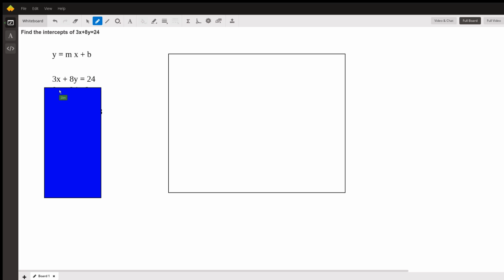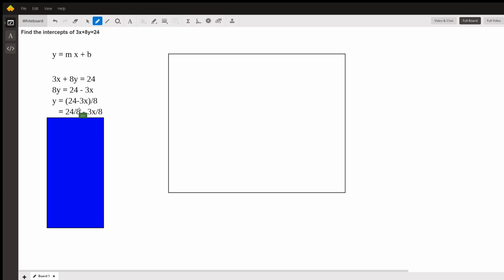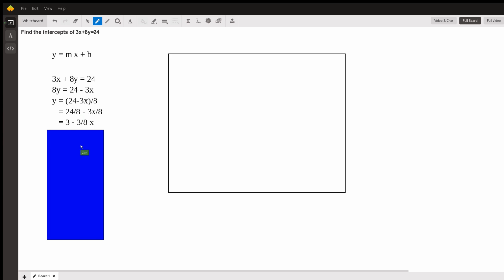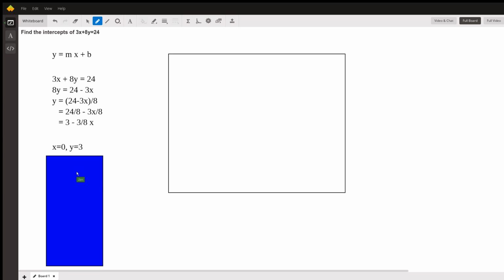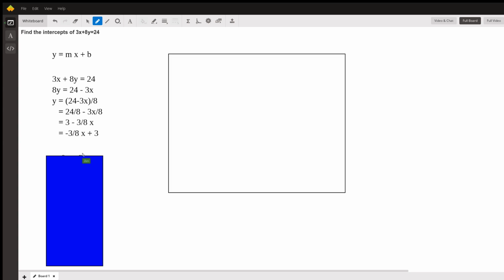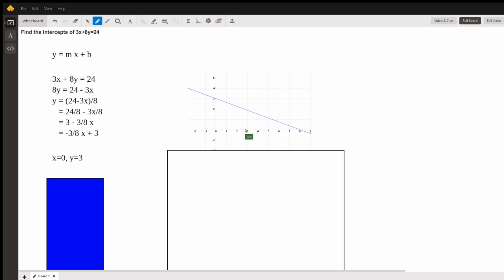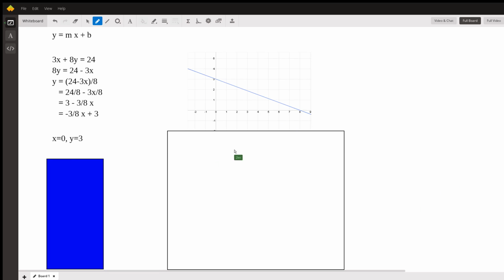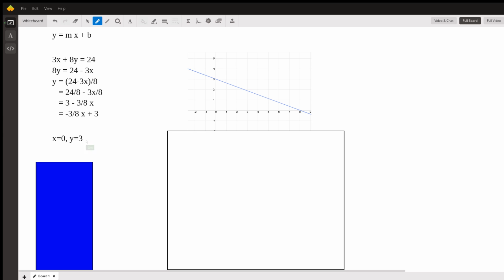Quick plots of the x and y intercepts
Question: Find the intercepts of 3x+8y=24

Answered By:

Zen F.
Middle School and High School Math Tutor